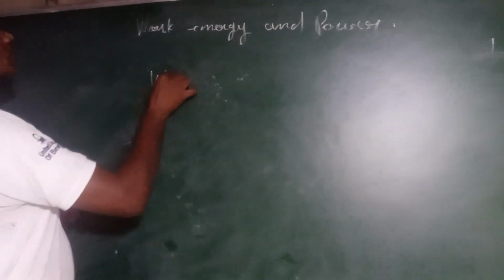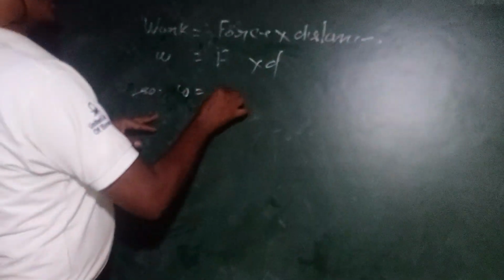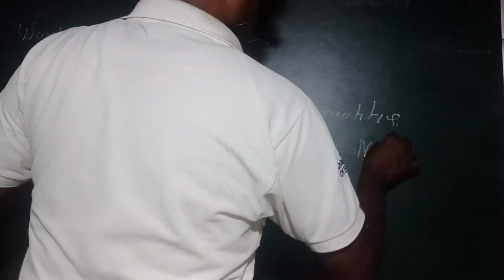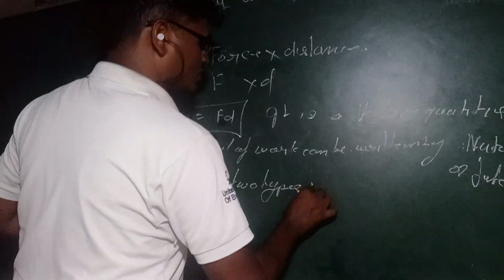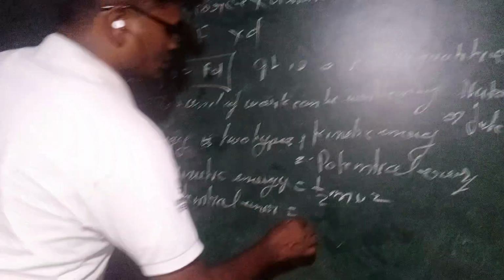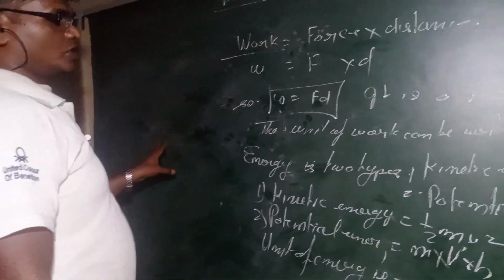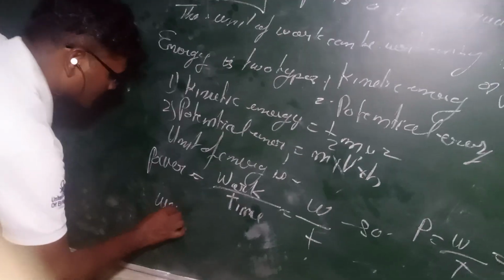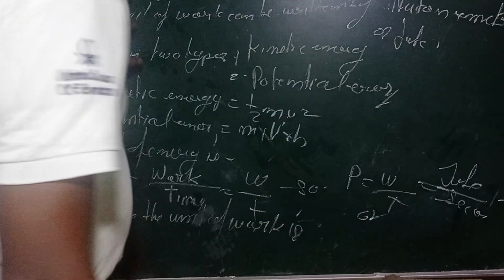Physics - work, energy and power..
To understand the work ,energy and power